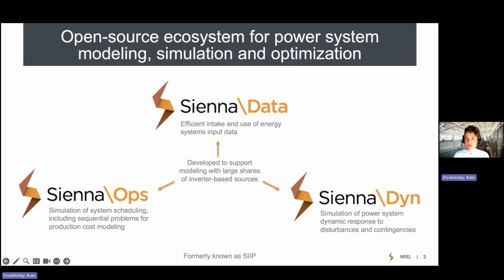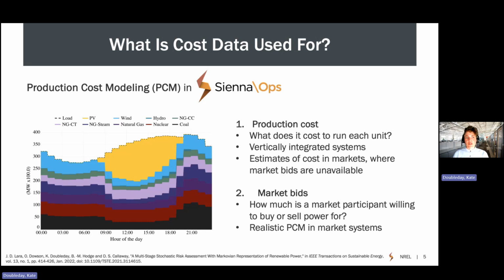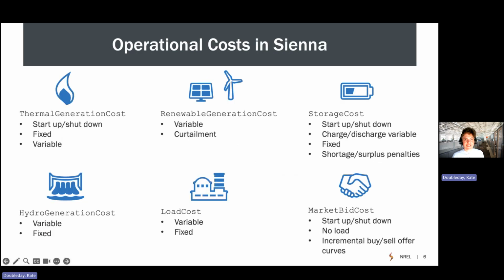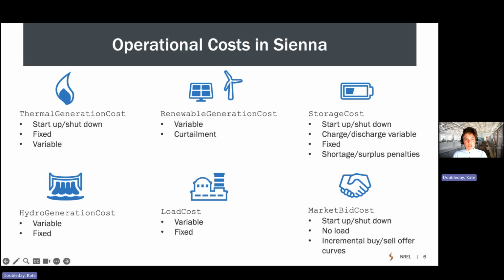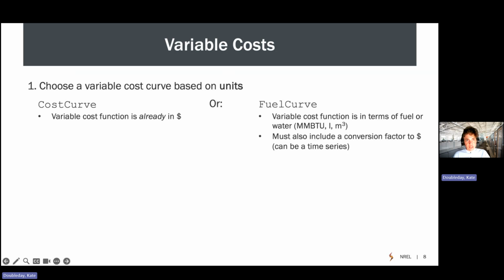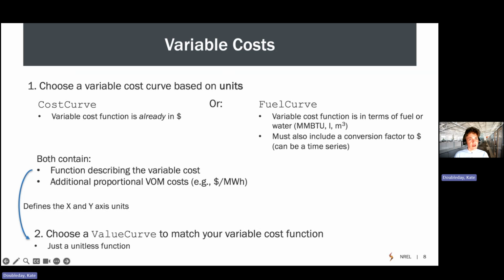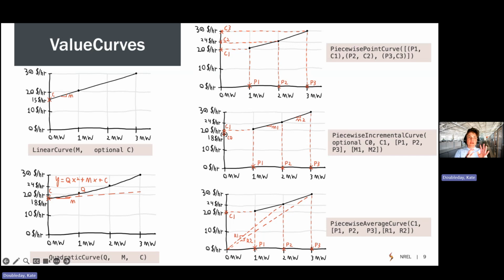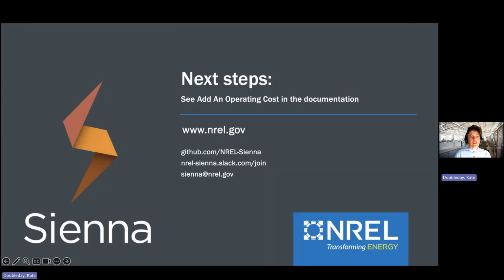Episode 7: Sienna\Data -- Operating Cost Data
This video shows how cost data is structured for use in production cost modeling (PCM). It outlines the cost data structures currently available, as well as the 3 steps needed to define a cost.